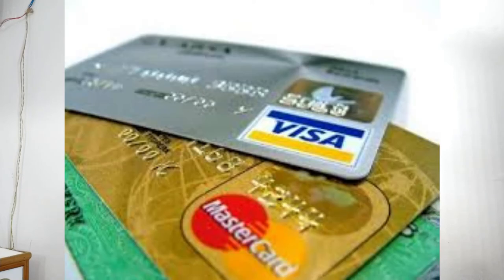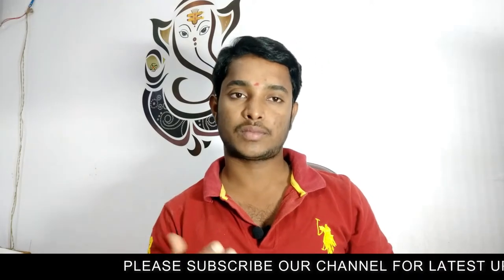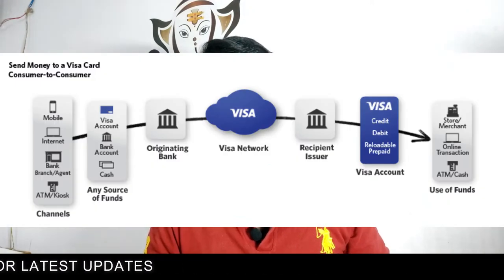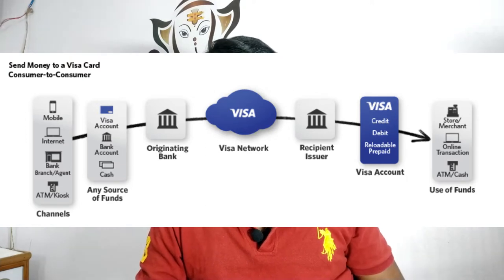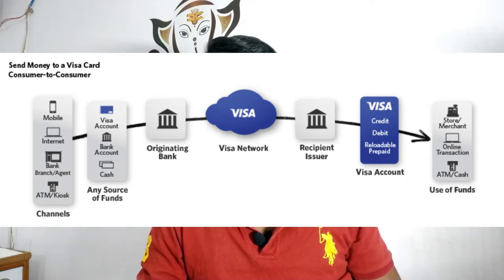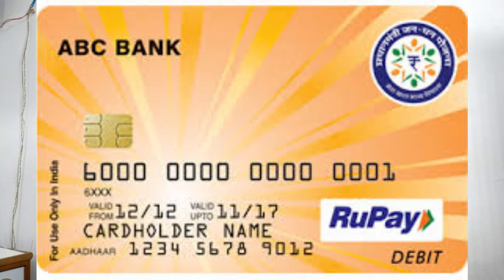WHAT IS RUPAY VISA MASTERCARD IN TELUGU?WHAT IS DIFFERENCE BETWEEN THEM?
Difference between rupay visa and mastercard
Difference between rupay and mastercard
Difference between visa and mastercard
in telugu
what is the diffrerence between mastercard and rupey card visacard